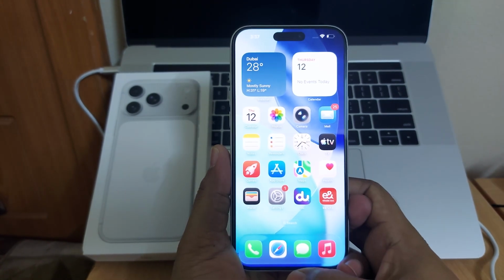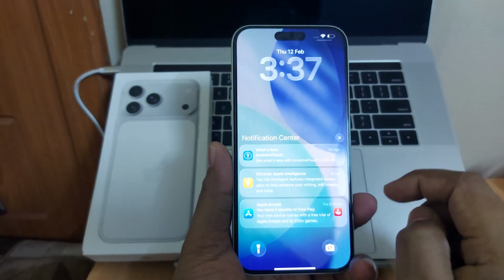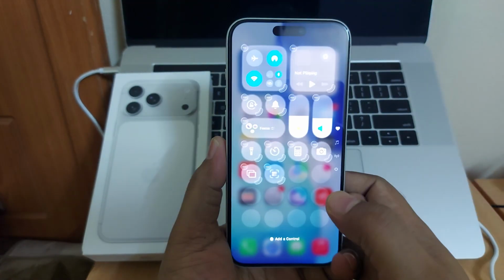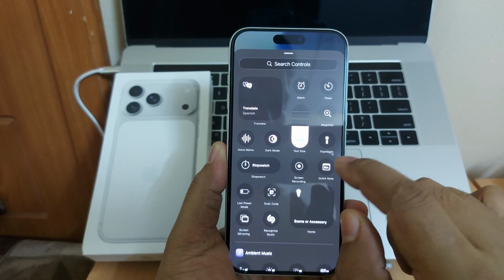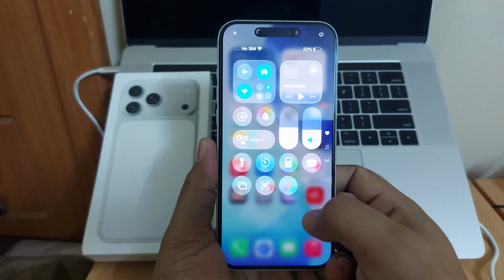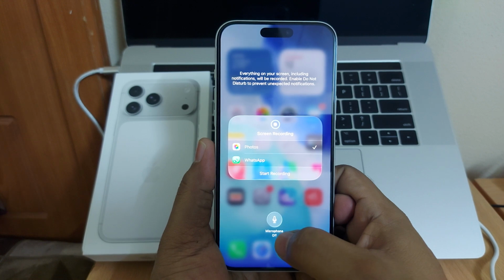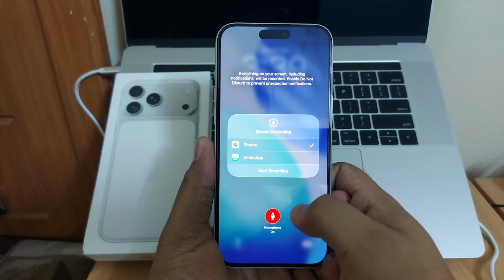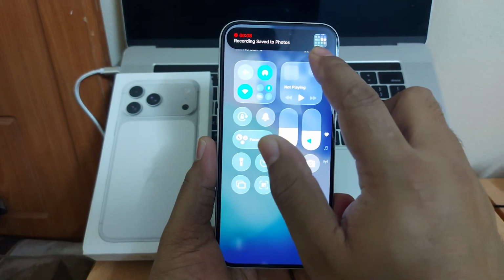How to Record Screen on iPhone 17 Pro Max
Want to screen record on your iPhone 17 Pro Max quickly and easily? In this step-by-step tutorial, I’ll show you how to enable and use the built-in screen recording feature on your iPhone — no extra apps needed.

On Techzee, I share easy Apple tutorials to help you get the most out of your iPhone, iPad, and other Apple devices. Whether you're a beginner or an advanced user, this channel is your go-to source for simple and practical Apple tips.

🔹 In this video, you’ll learn:
• How to enable Screen Recording on iPhone 17 Pro Max
• How to record your screen with sound
• How to stop and save screen recordings
• Where to find your recorded videos

This method works smoothly on the latest iOS version and is perfect for beginners and advanced users alike.

★How to create a new Apple ID on your iPhone without Credit Card In Urdu/Hindi 2017 | How to TECH